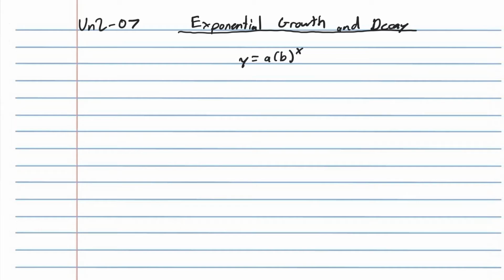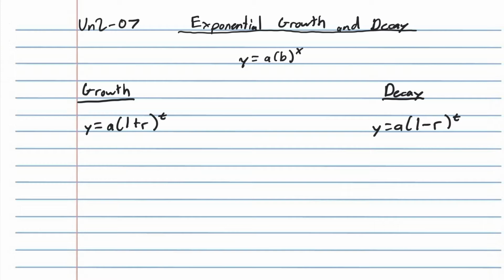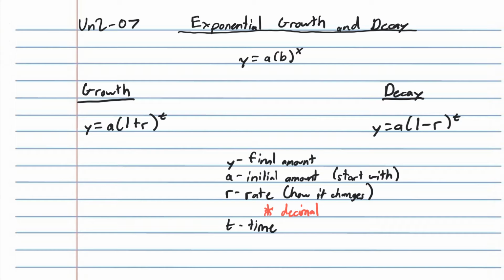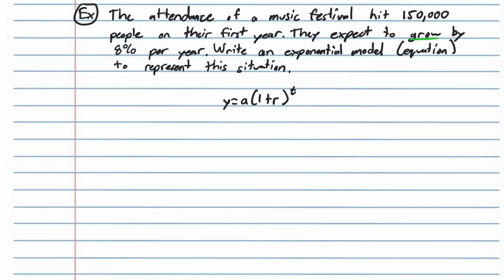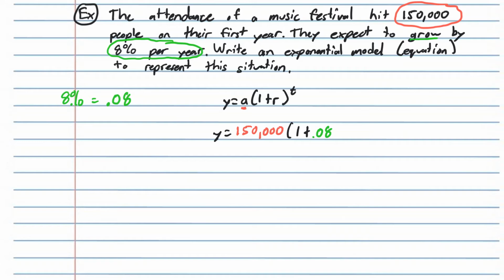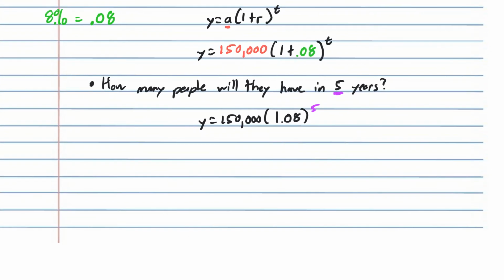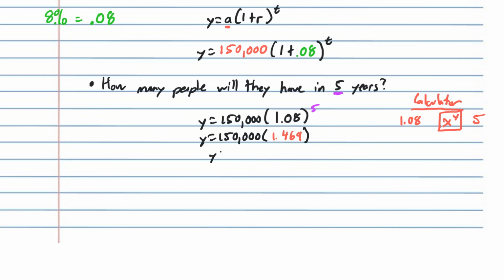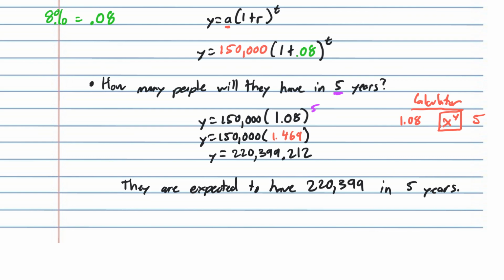AlgB - Un2-07 Exponential Growth and Decay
Algebra B
Unit 2 - Exponentials
Video 7 - Exponential Growth and Decay